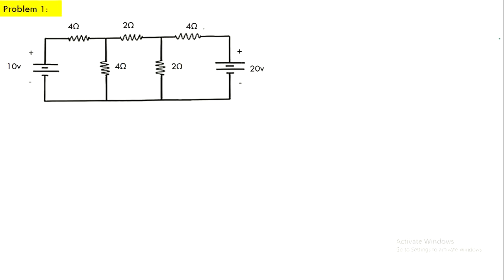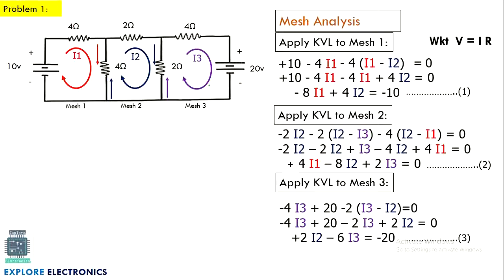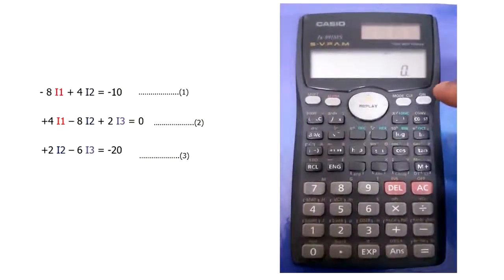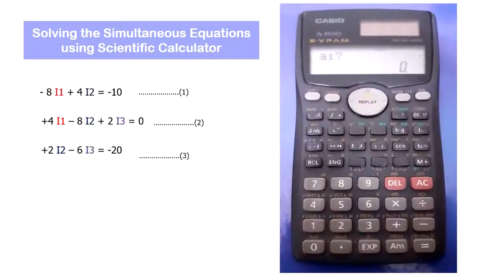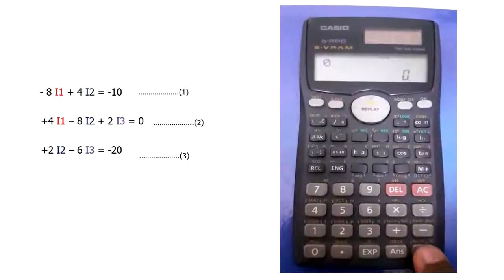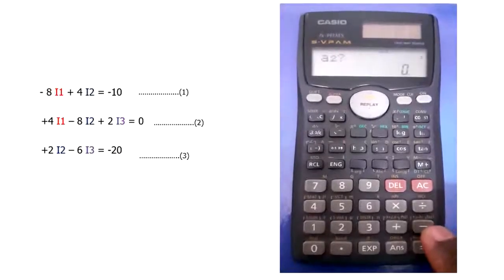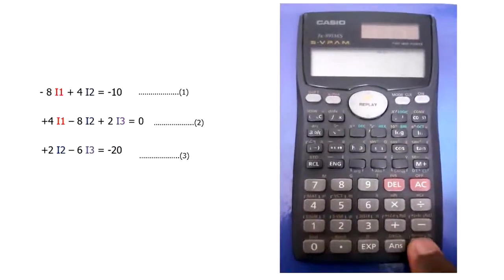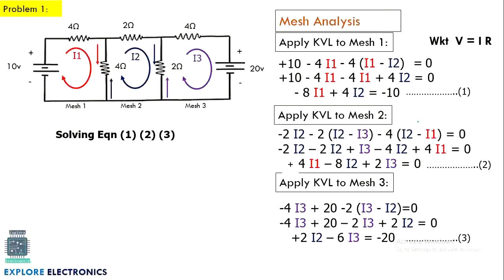Solve Simultaneous Equations in scientific calculator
Solving For Current using Mesh Analysis
How to use Scientific Calculator for solving Simultaneous Equations
 KVL is explained

Follow the Channel for Complete Tutorial Series Engineering Subject.
* Assignments
* Quiz
* Discussion of Other Related Subjects of Electronics